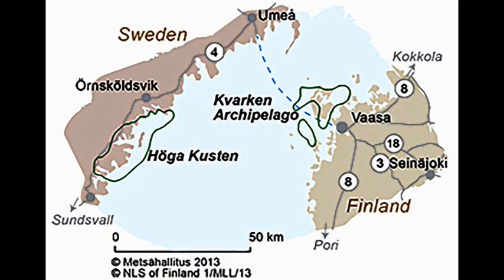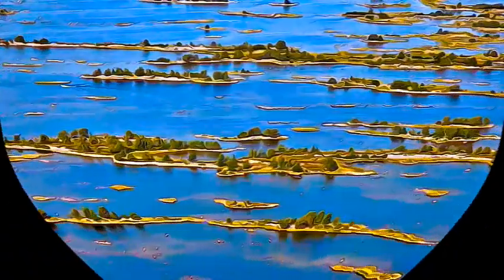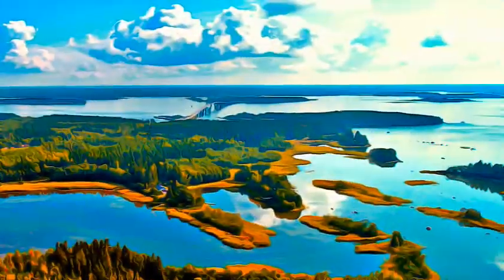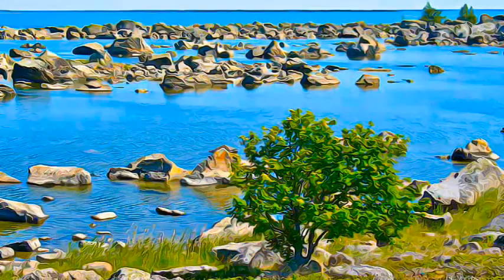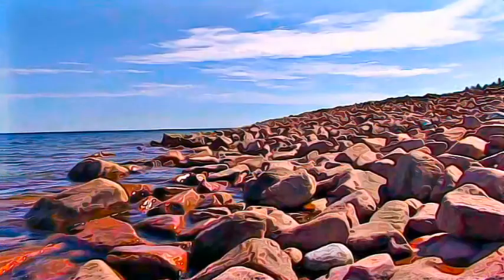Finland and Sweden - Kvarken Archipelago and High Coast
Kvarken Archipelago/High Coast - Finland and Sweden